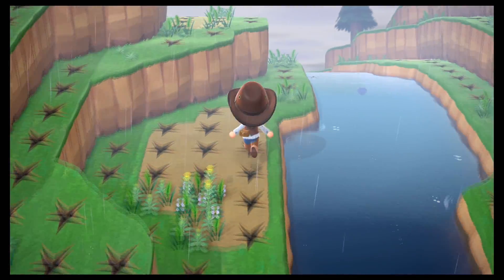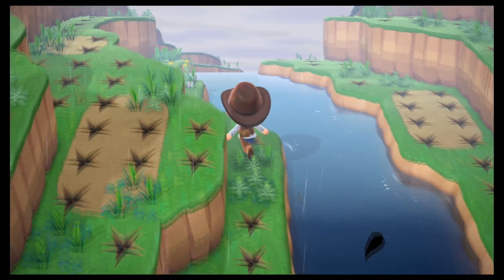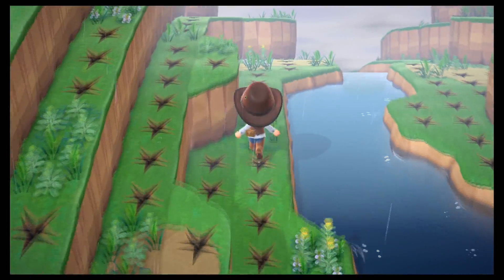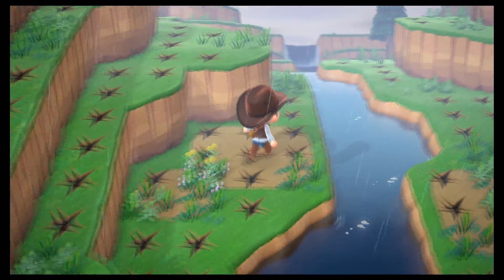Animal Crossing Event : Gold Rush Ridge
Gold Rush Ridge is a Animal Crossing New Horizons Event This is a very brief description